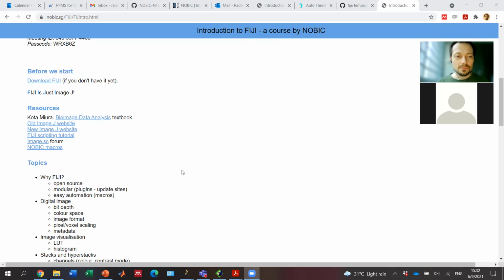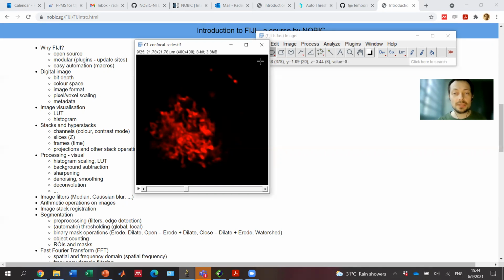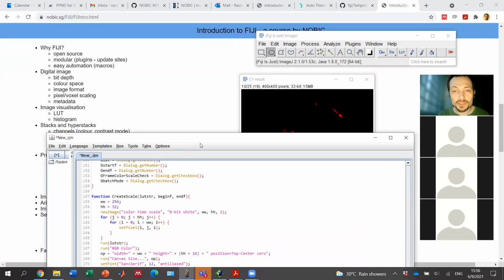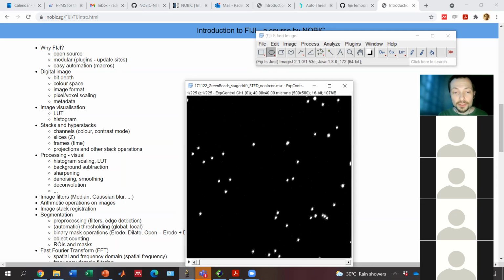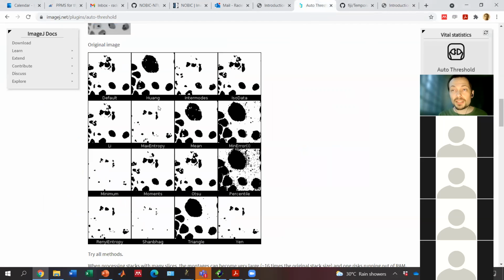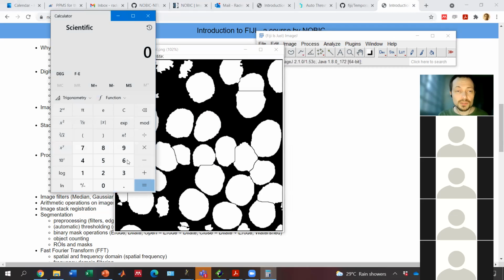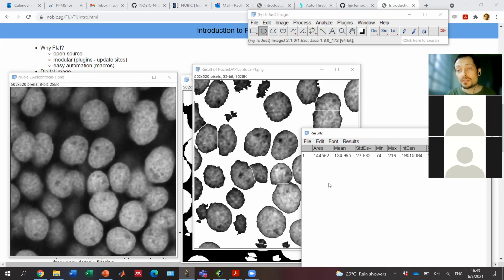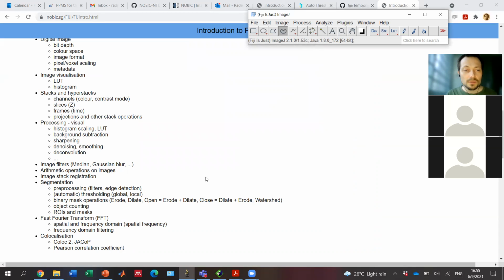NOBIC Introduction to FIJI (part 2)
2nd part of an introductory course on image processing and analysis in Image J/FIJI organised by  NOBIC facilities: image processing (filters, denoising, background subtraction, ...), image segmentation and object counting, ...